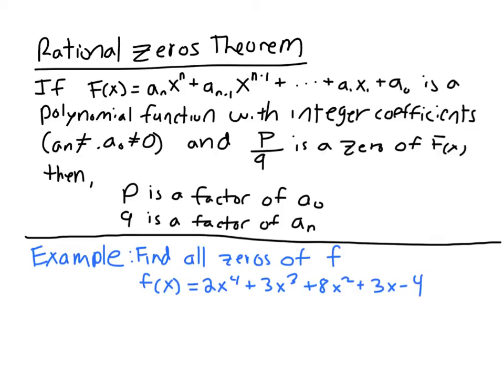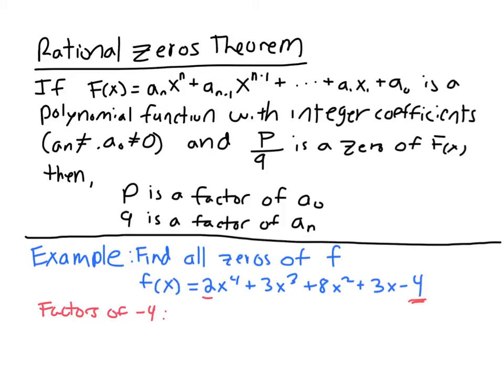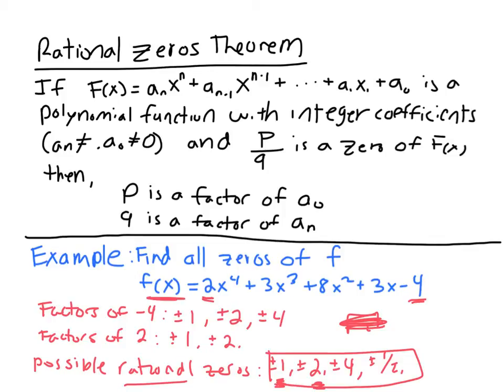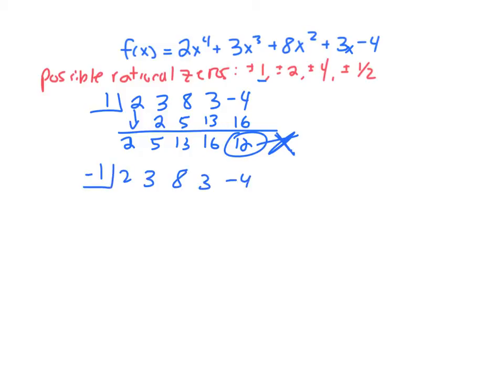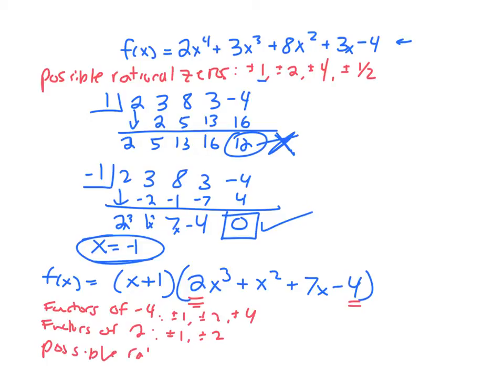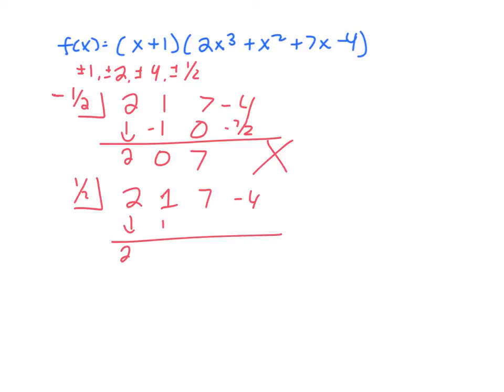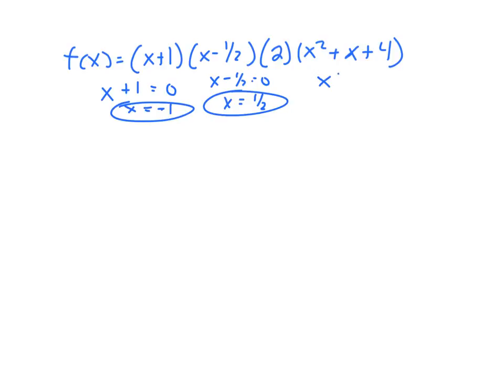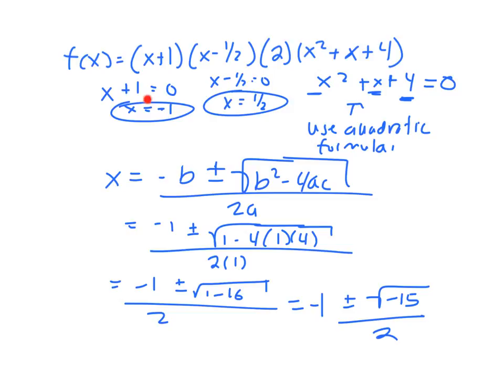69 - Rational zeros theorem